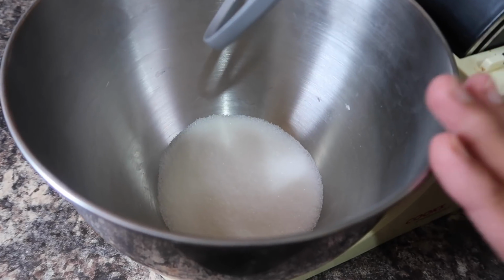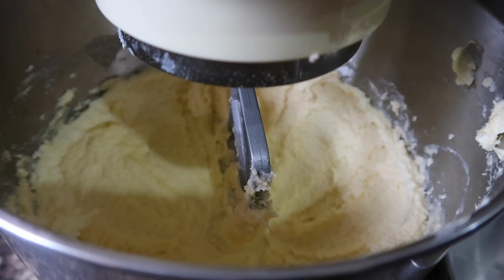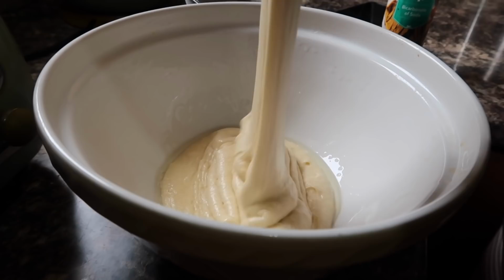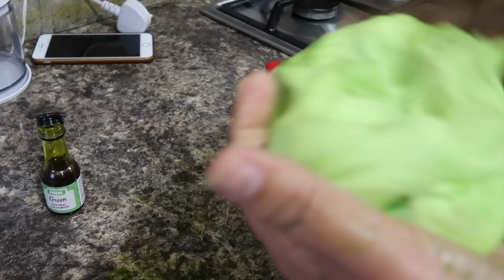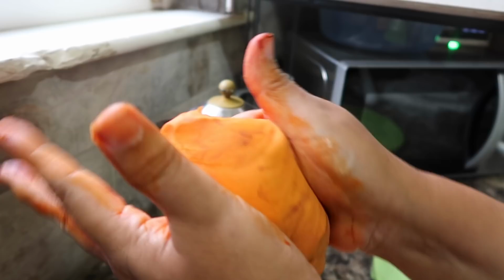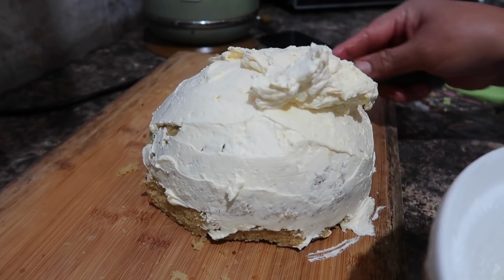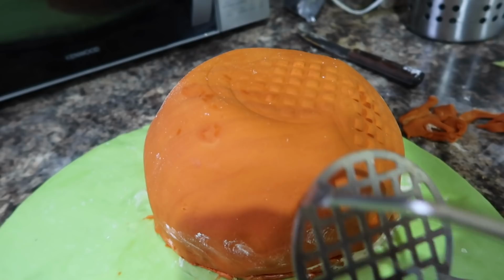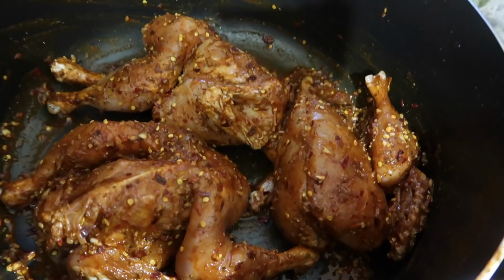I TRIED TO MAKE A BBALL CAKE!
Follow me for daily updates! -
instagram  ➭ @SabihaAraKhan - tik tok ➭ @Sabihaarakhan1

Pakistani Pushtoon mum of 5 that Loves to cook for her children!